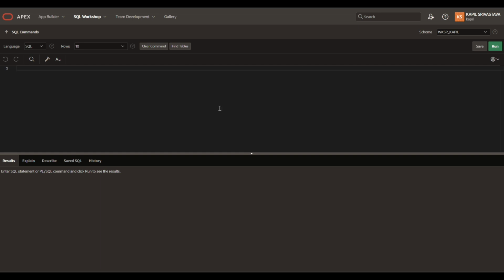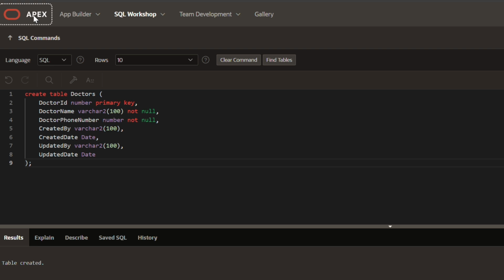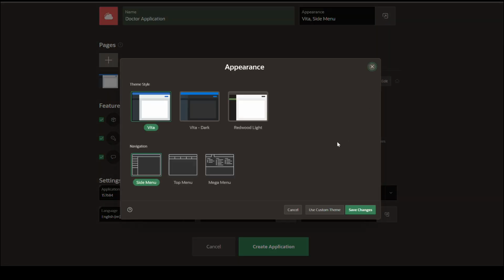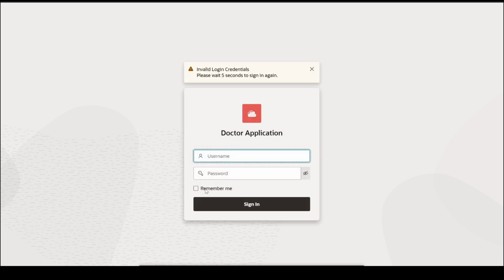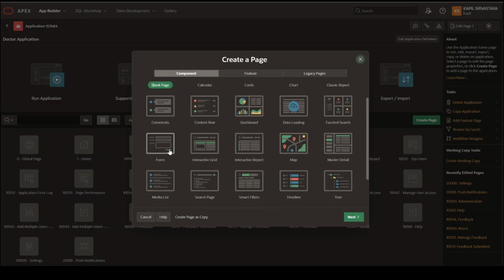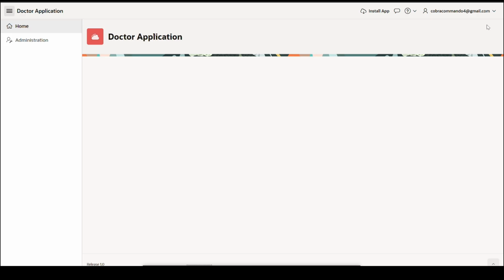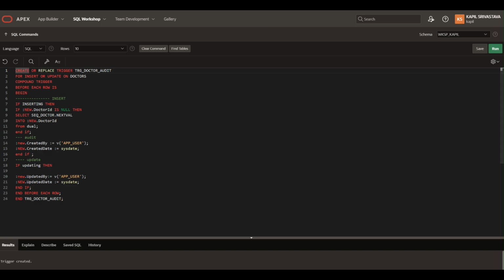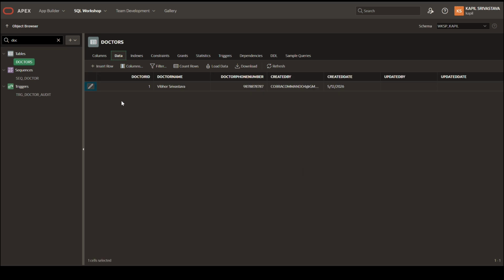How to Create Form in Oracle APEX | Step by Step Tutorial | PART- 1 | Vibhor Srivastava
In this video, you will learn how to create a Form in Oracle APEX step by step. This tutorial is perfect for beginners who want to build data entry forms easily.